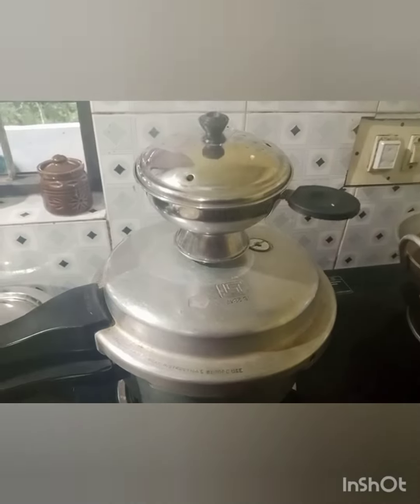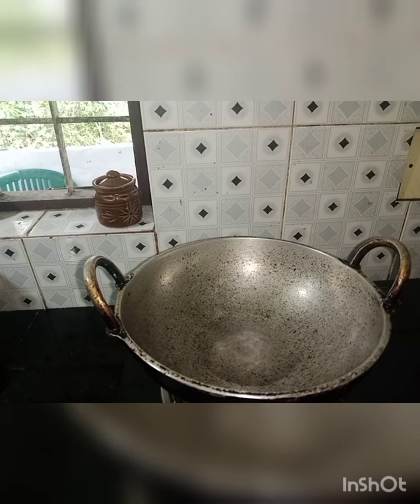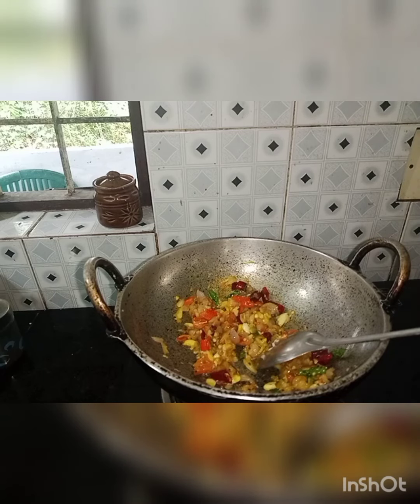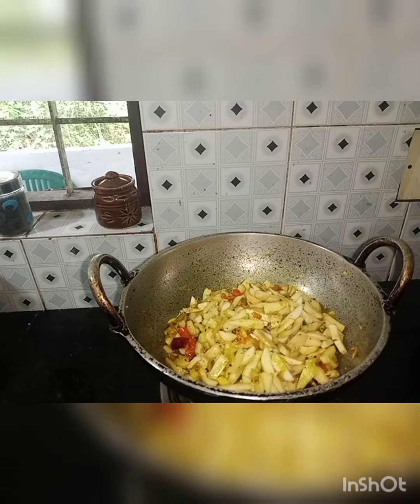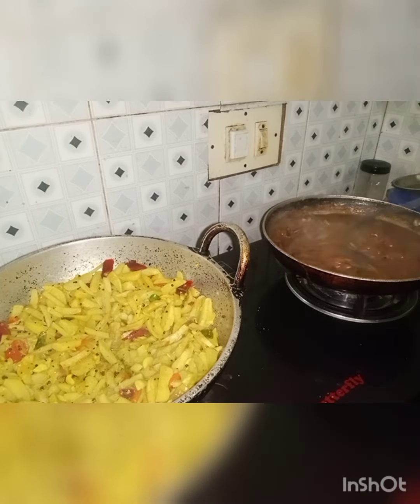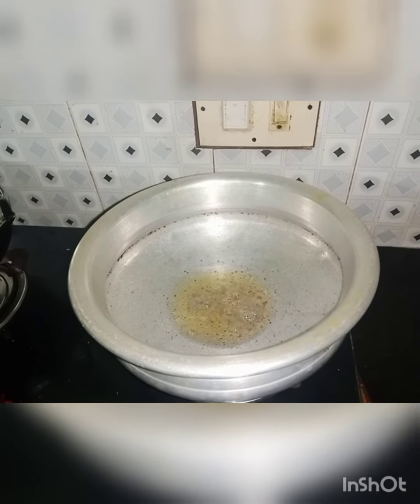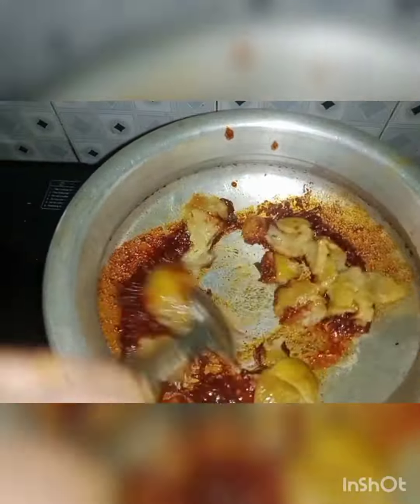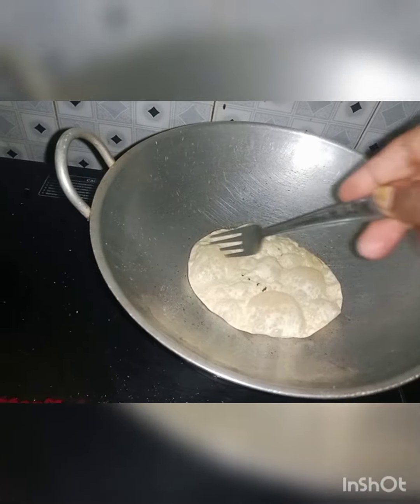A day in my life